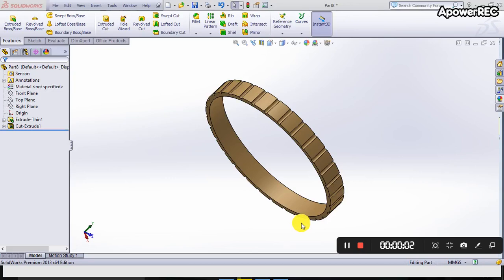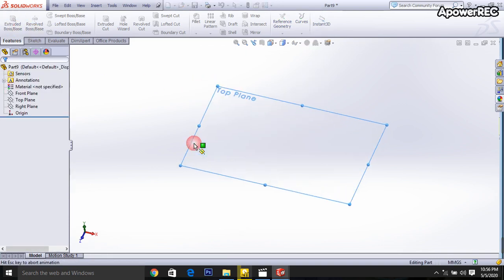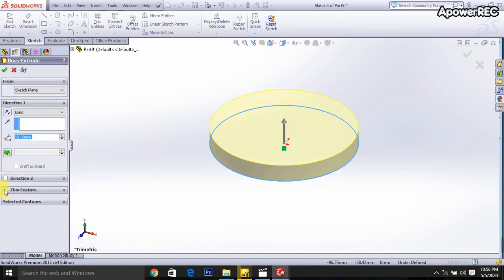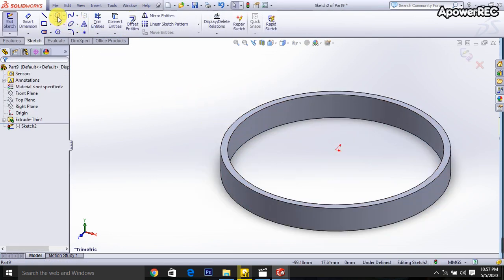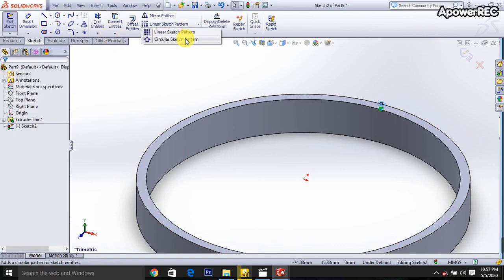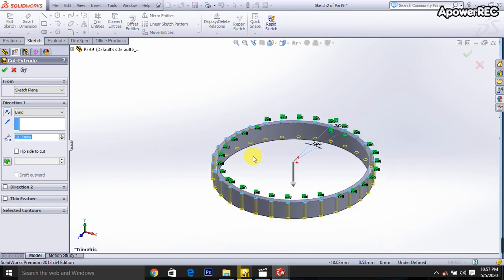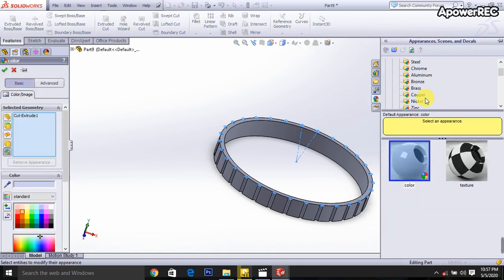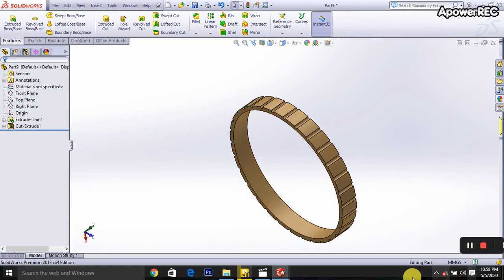How to design a Bracelet in Solidworks - Redesign Engineering